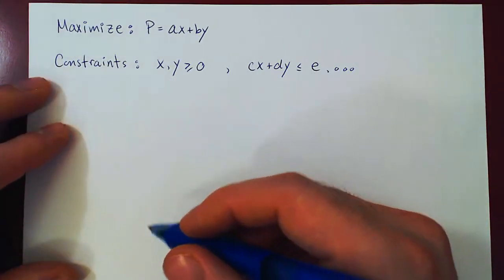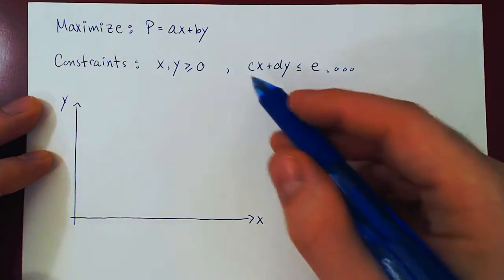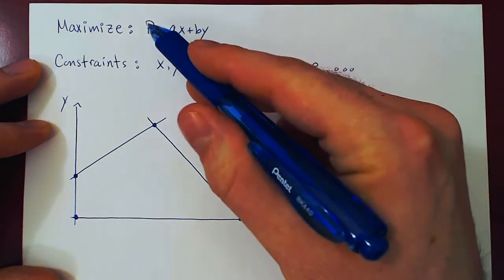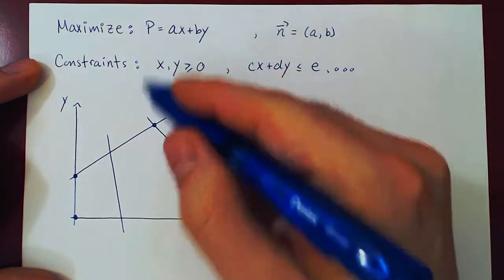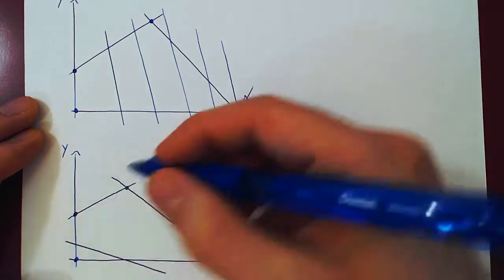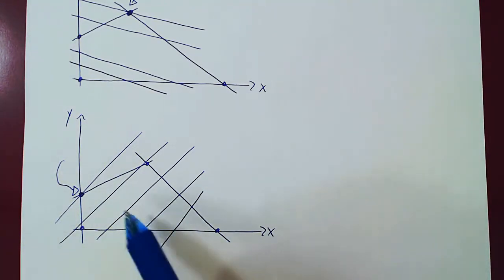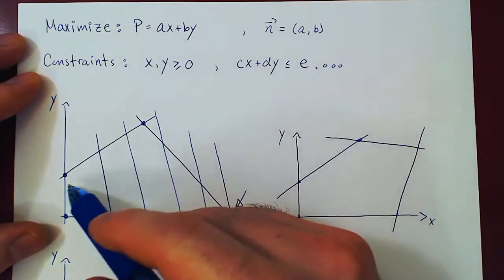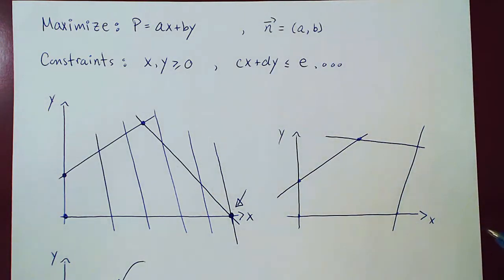Linear Optimization - Introduction